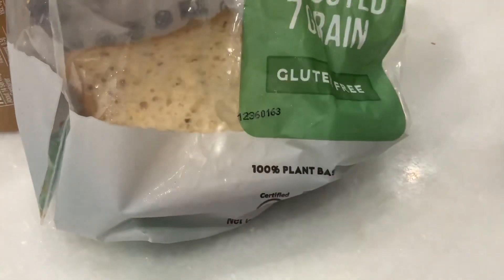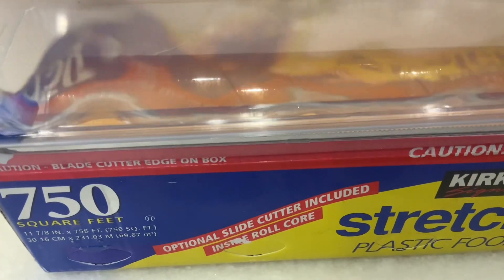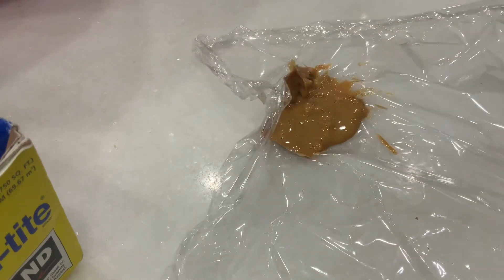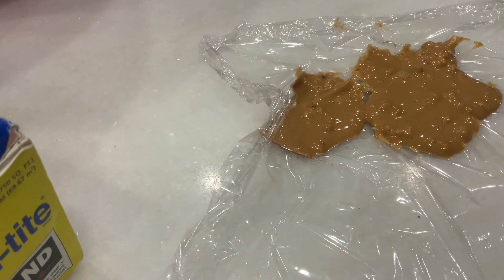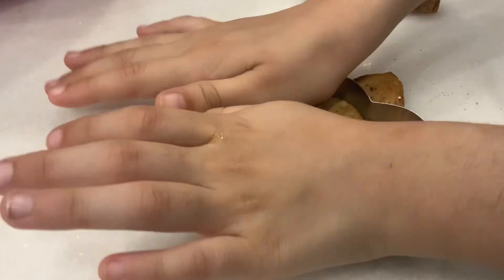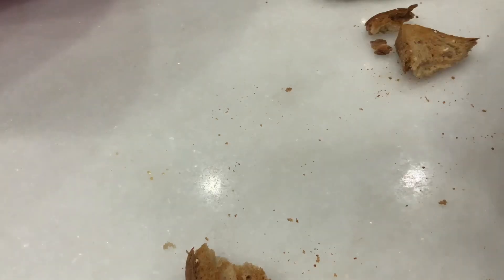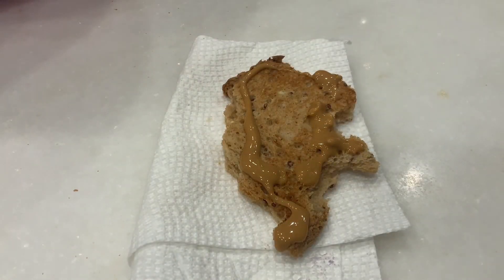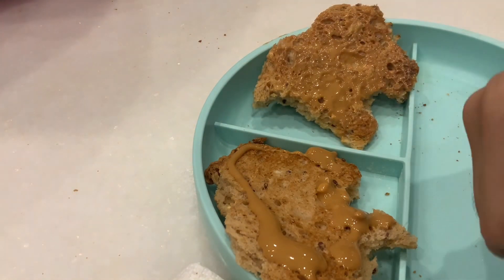Easy Lunch Idea!😋😋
an easy lunch idea that only takes 2 minutes to make, mind blowing delicious taste